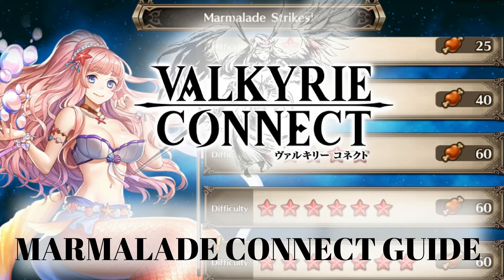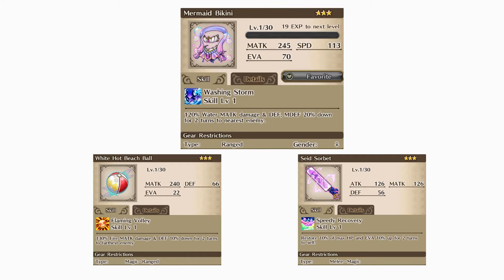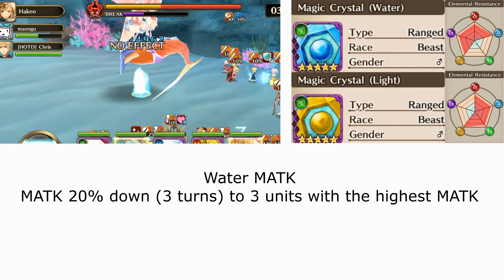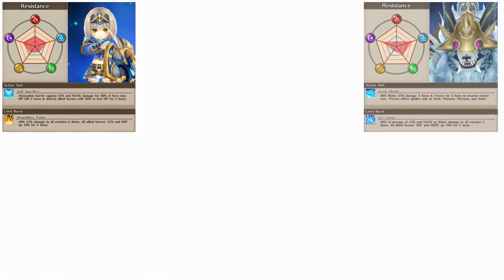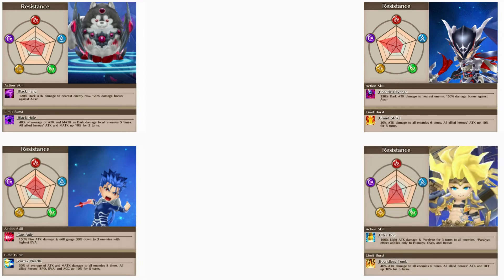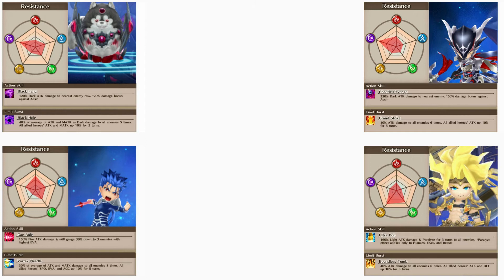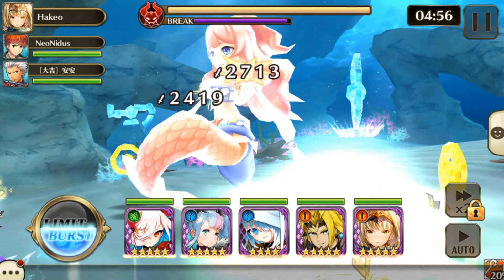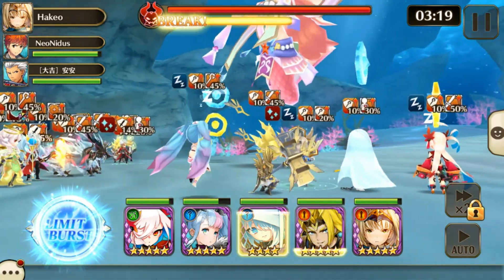Valkyrie Connect - Mermaid Marmalade Connect Guide - Tips and Advice for optimal team building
In this video I will be covering the mechanics, team building and equipment selection for the Connect Battle: Mermaid Marmalade
Mermaid Marmalade is an underwater Jotun that may seem harmless at first glance but for those who aren't expecting danger may find it surprising when they find themselves struggling to survive. Mermaid Marmalade has an arsenal of of high magic attack damage in conjunction with her ability/crystals' ability to sleep the connect team. Coming in a full team with the wrong gender and race may cause you to deal substantially less damage than you'd expect, even from your strongest units. Don't let Marmalade's appearance fool you, her goal is to time you out before you can pose a threat to her. Watch some Valkyrie Connect Gameplay while I go over the strategies for you.
If Valkyrie Connect is a game you're interested in, I highly encourage you join the Reddit community (/r/valkyrie_en) and the discord community (Link provided below)

Credit:

Song: Part of Your World (Cover) - Hannah Cho

Song: Under the Sea - The Little Mermaid - Ocarina || Music Song Cover by David Erick Ramos